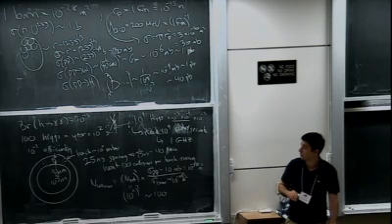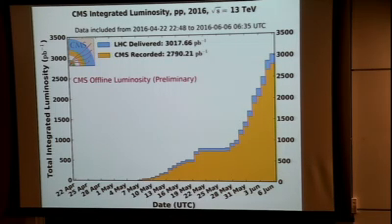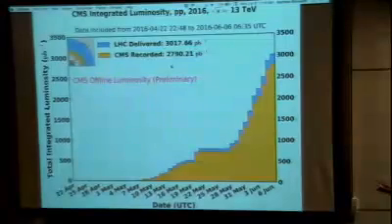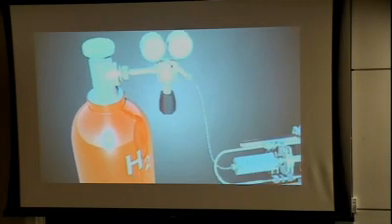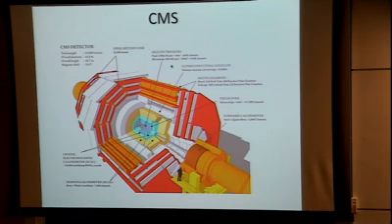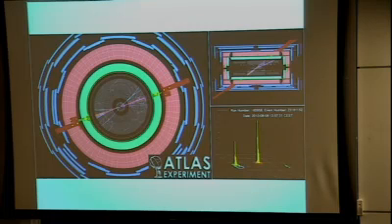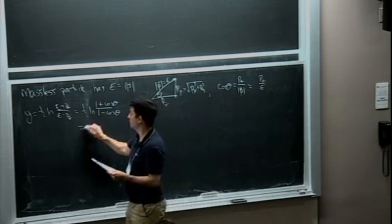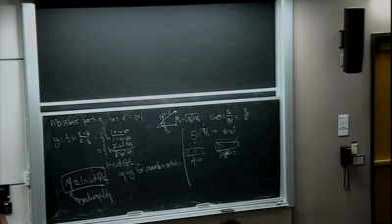Mathew Schwartz Lecture 1 on QCD and Collider Physics